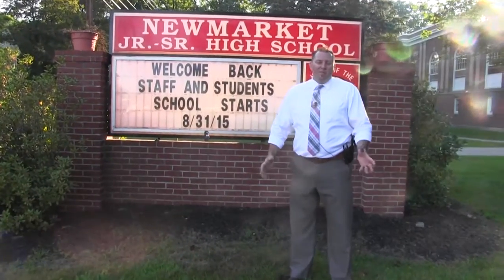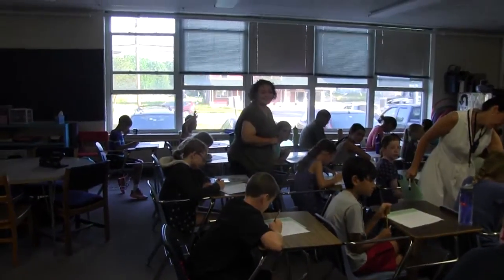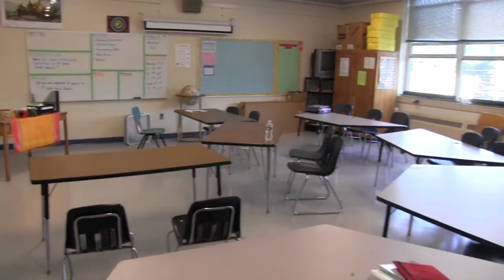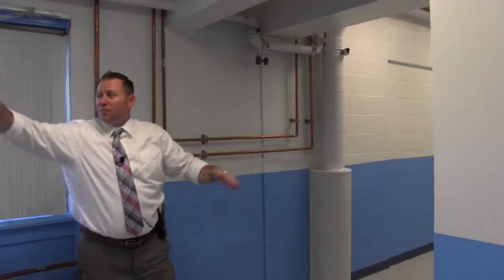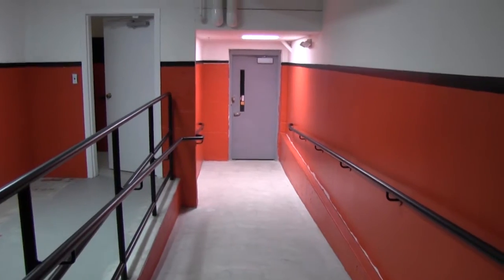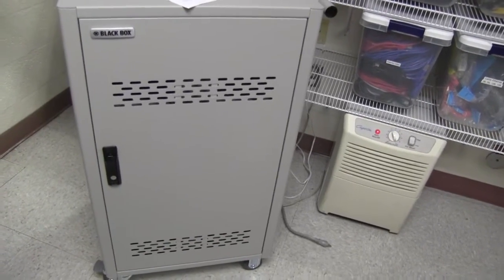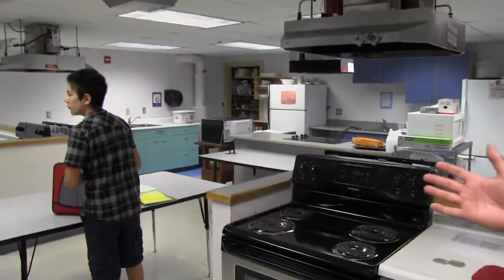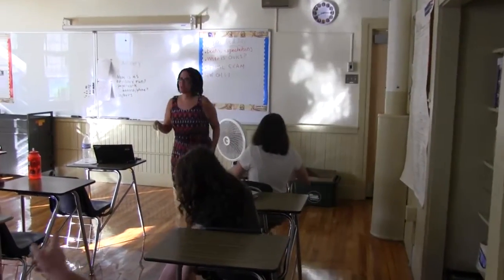Newmarket High School Opening Day Tour - 2015